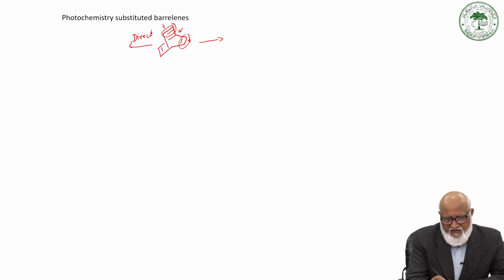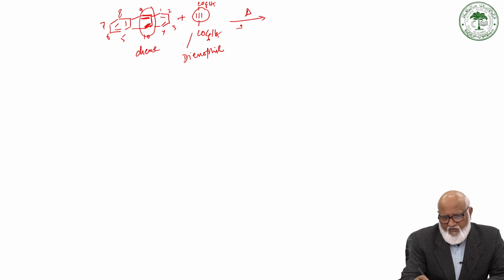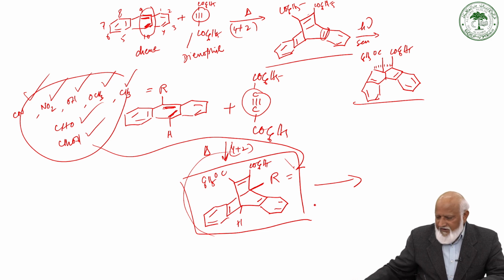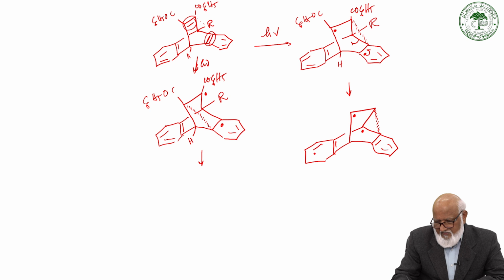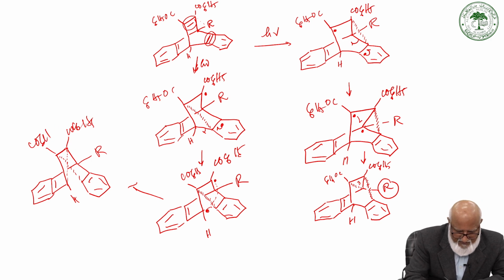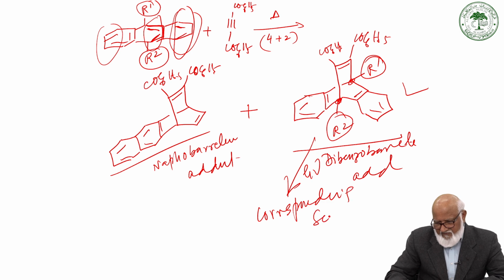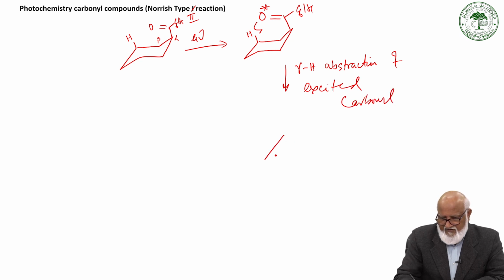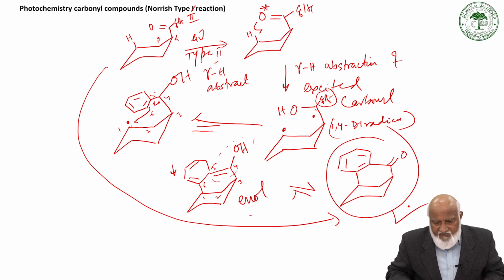Photochemistry of barrelene